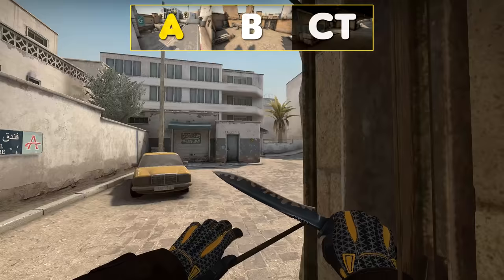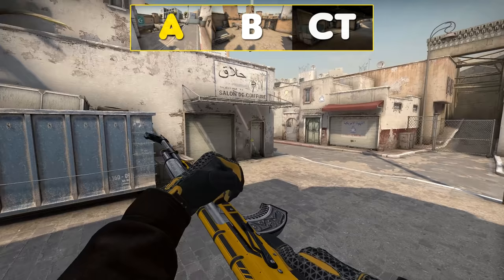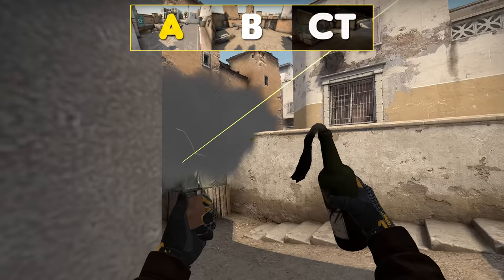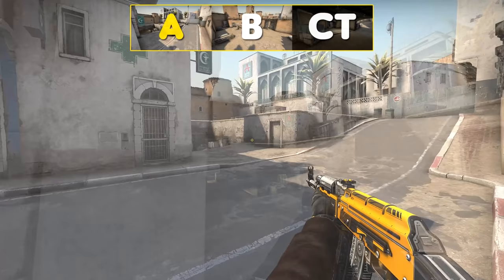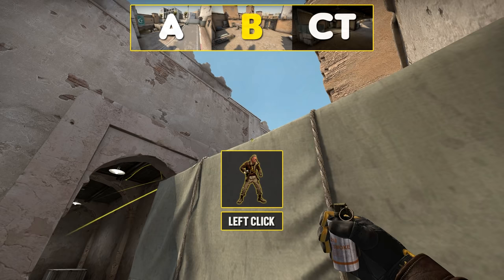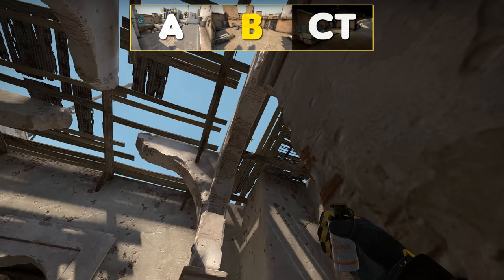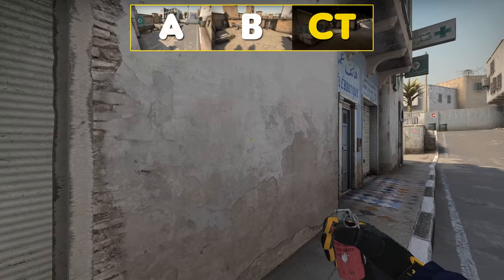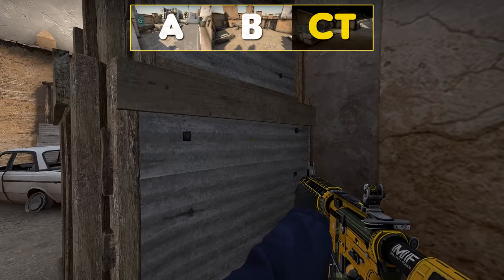CS:GO Nades Starter Kit: Dust2 [2020]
Jumpthrow is a bind used to throw consistent nades without having to manually jump and throw at the exact same time. I have video that shows you how to setup a custom config and it also shows you a jumpthrow bind/script that you can use

00:00 - Intro
00:08 - A
02:03 - B
03:24 - CT